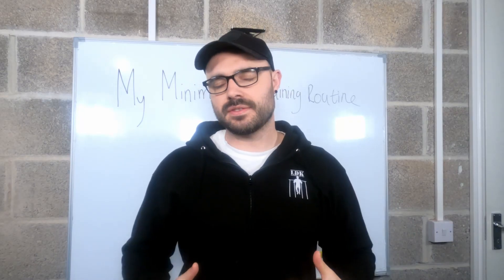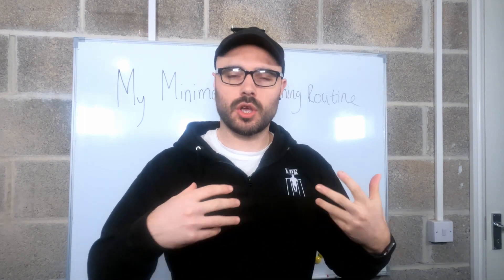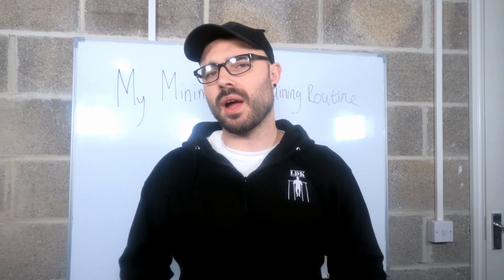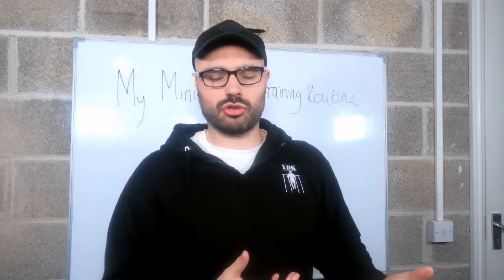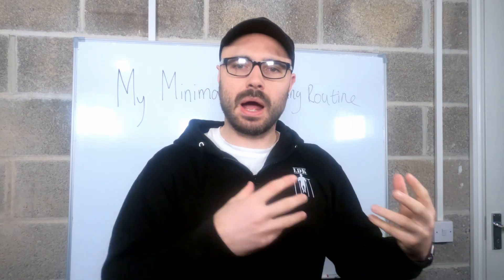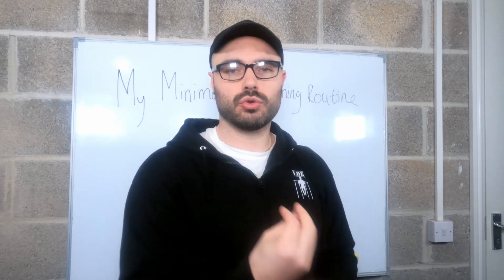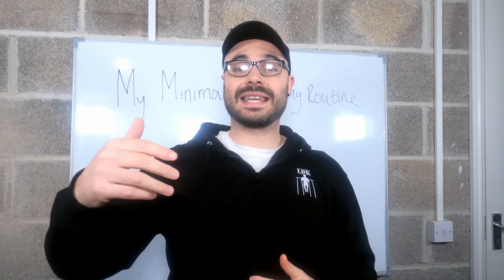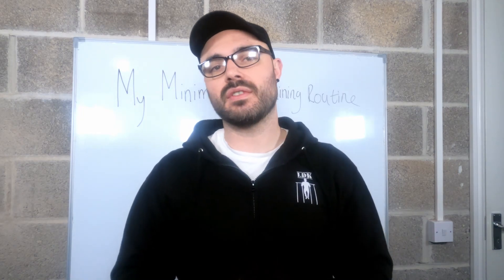My Minimalist Training Routine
This is My Minimalist Training Routine that I am doing now. It is a minimalist strength training routine and a minimalist cardio workout. I wanted to share my minimalist workout routine because i want to show you a simple structure that you can get great results with. Minimalist training is a under rated and misunderstood form of training.

People think minimalist training means less, less gains, less strength, less work, less muscle, less results and they are WRONG!! Minimalist calisthenics training is great not only on what stated but also on time and recovery,Less exercises mean a faster workout and less overall work done means less to recover from so faster recovery. So imagine getting more progress in less time, its possible with minimalist training. You can build muscle, get stronger and be fitter with minimalist training, less is more and more isn't always better, train smarter not harder

If you want to support the channel I do have merchandise you can buy and have lots a different styles for men and women so please check it out link below

I am not liable for any injuries or damages that individuals might incur by attempting to perform any of the exercises or ideas discussed on this channel. Any individual attempting to does so at their own risk. Consult with your physician before beginning an exercise regimen.